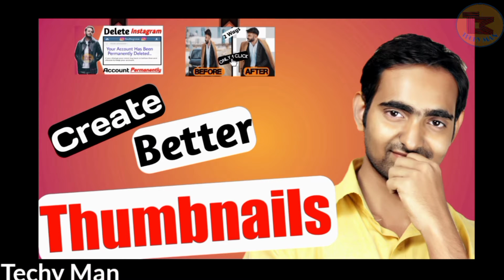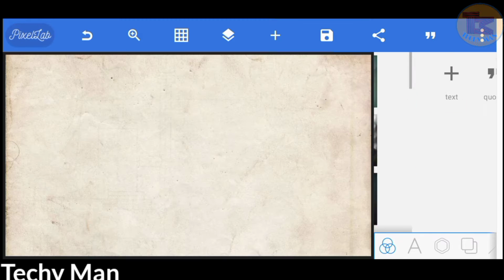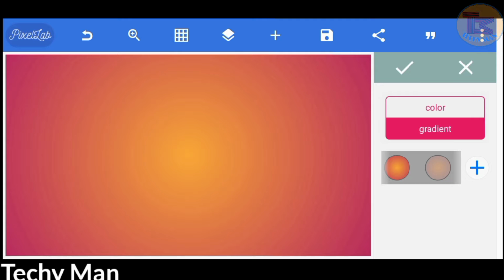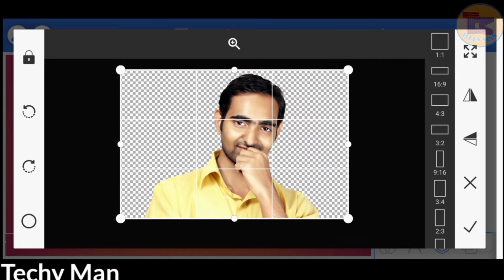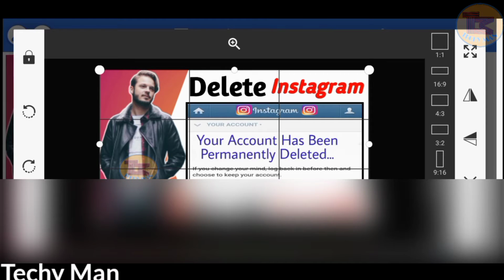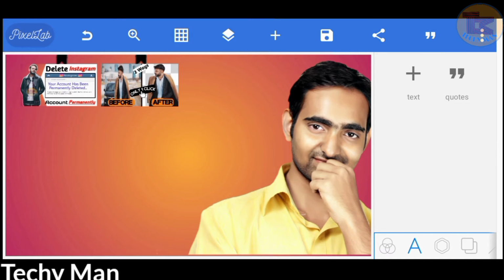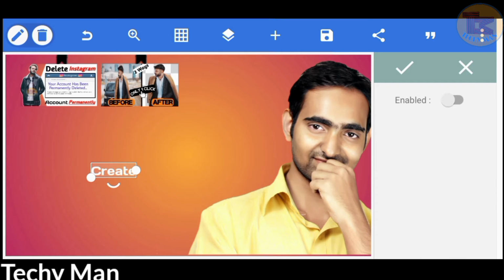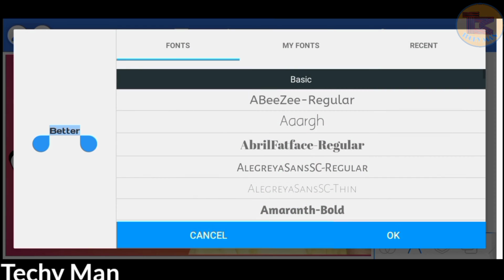Thumbnail Tutorial For YouTube Android | How To Create Thumbnails on Mobile.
Thumbnail Tutorial For YouTube Android | How To Make Thumbnails.
Create Professional YouTube Thumbnail on Your Mobile.

Time stamps
00:00 Very Short Intro.
00:15 Thumbnail Tutorial (Must Watch).
06:06 Exporting The Thumbnail.
06:55 A short Outro.
07:17 3 Thumbnail Tips That Every YouTuber Must Know.

Thumbnail Tutorial For YouTube Android.
Thumbnail Tutorial You-Tube.
Thumbnail maker app.
Thumbnail ideas for edit.
Thumbnail tutorial on iphone.
Thumbnail Tutorial You-Tube Android.
Thumbnail Tutorial YouTube kinemaster.
Pixellab thumbnail maker app.